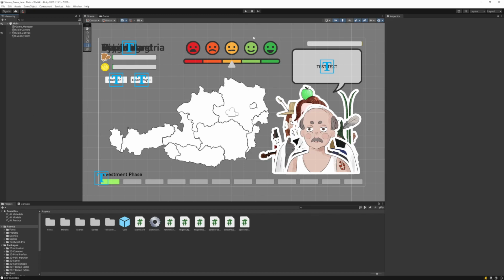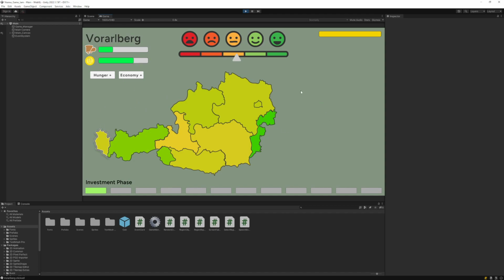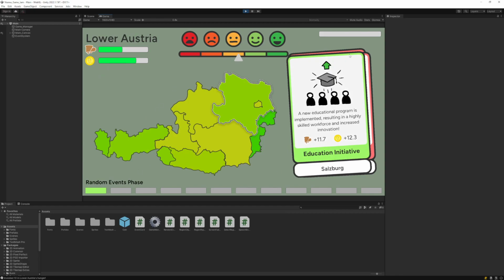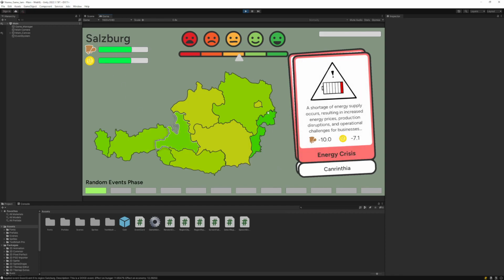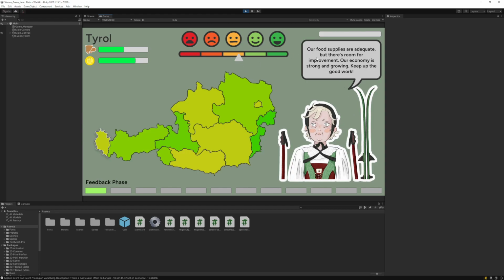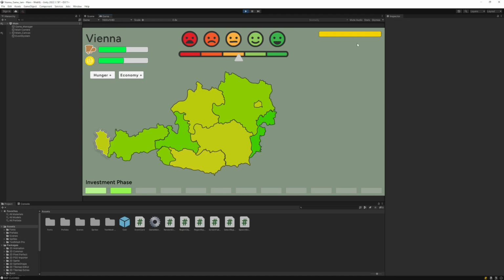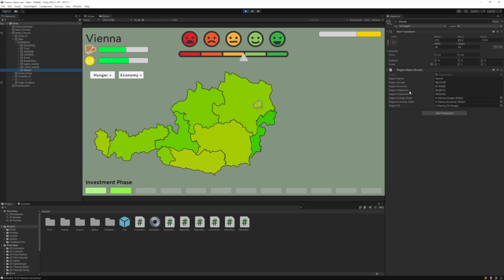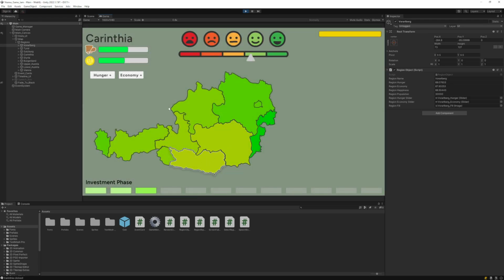Provincial Prosperity - Overview and What's next?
This is a quick rundown of where the game is at in its current state, also talking about future developments and what's to come!